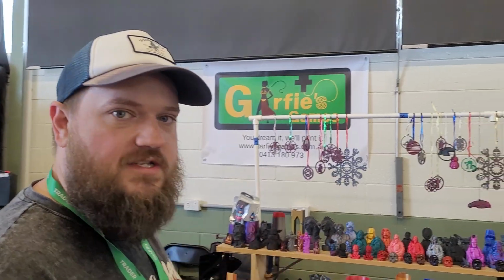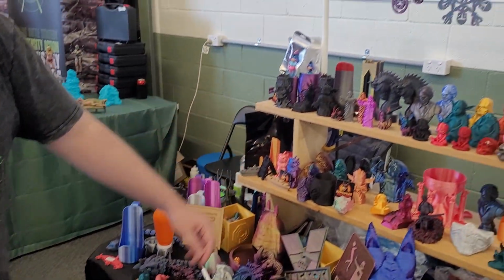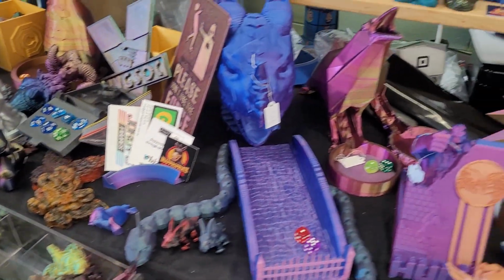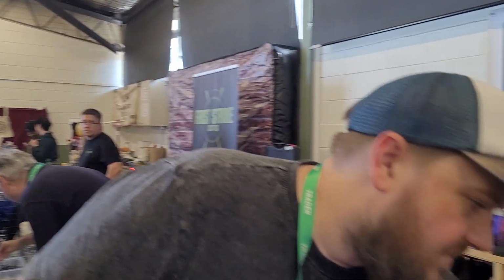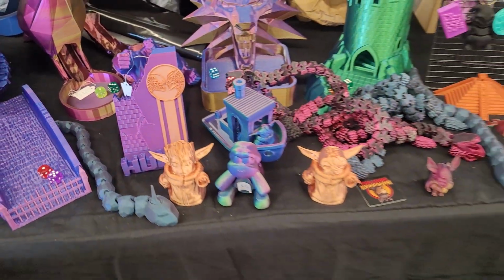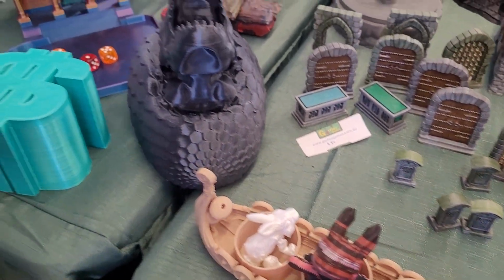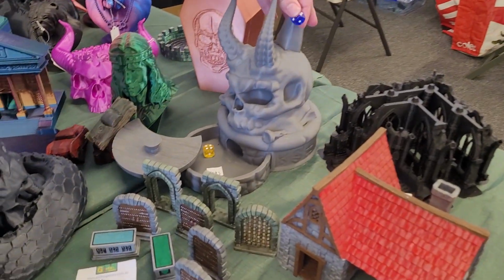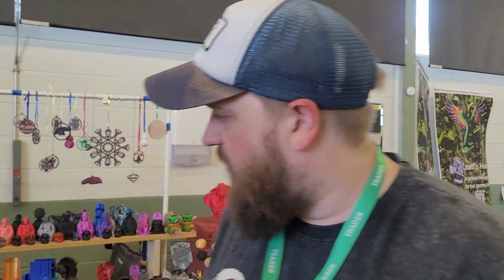Cancon 2026: Quokka Hall - Inappropriate Donkey Hole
Inappropriate Donkey Hole in Quokka Hall at Cancon 2026 games convention at Exhibition Park, Lyneham ACT on Monday 26 January 2026.

Cancon is Australia’s Largest and longest running table top games convention. Held over 3 days Cancon draws about 2000 participants (gamers) and 20,000 visitors daily. Visitors can enter Cancon free and see Miniature wargames tournaments, Card games, Board games and Role-play events. There are also trade stands, participation games, a board games library and Dragon painting rooms.